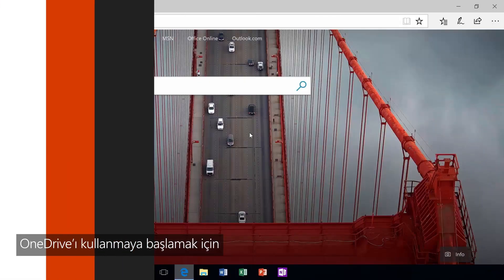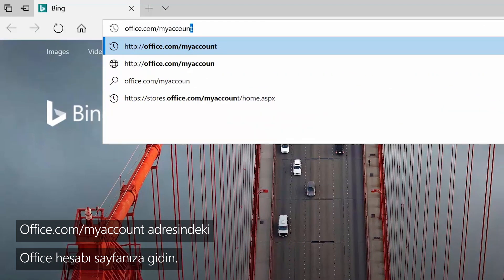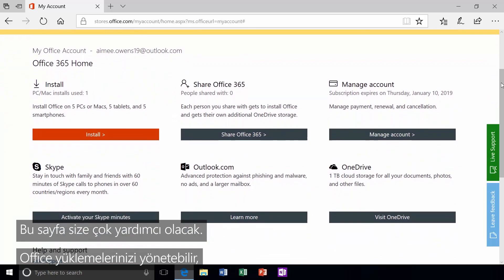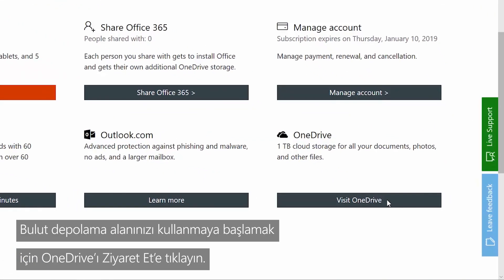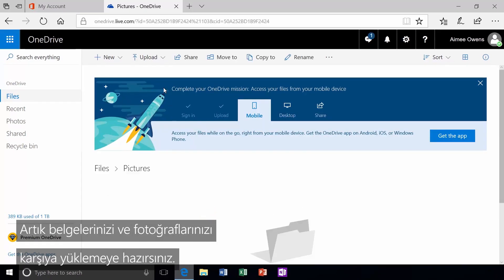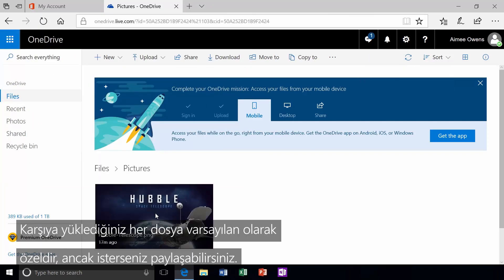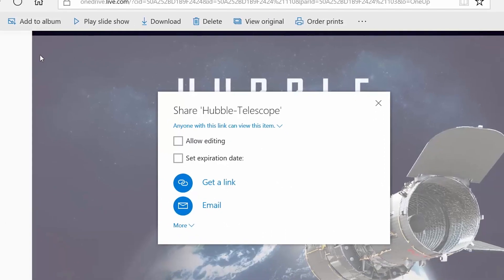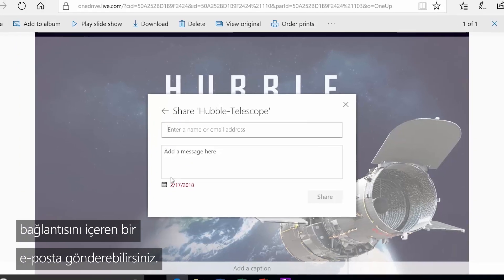Microsoft OneDrive Nasıl Kullanılır?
Microsoft Office 365’e üye olduğunuzda 1000 GB’lık OneDrive depolama alanına sahip olduğunuzu biliyor muydunuz? OneDrive nasıl kullanılır bu videoda öğrenin.